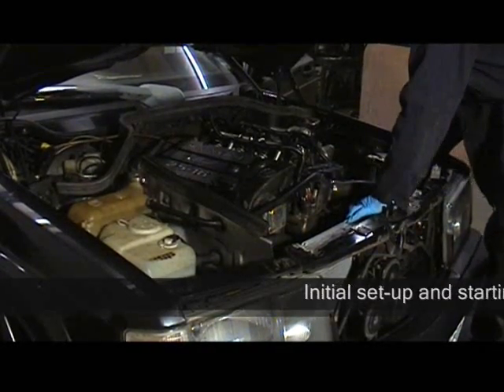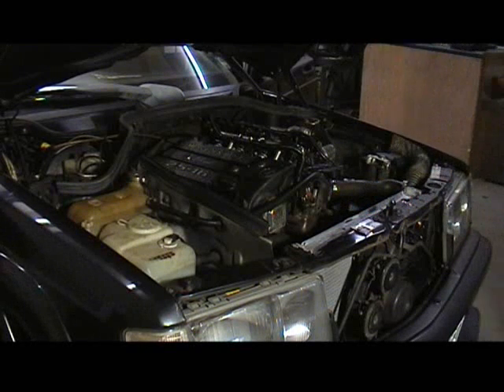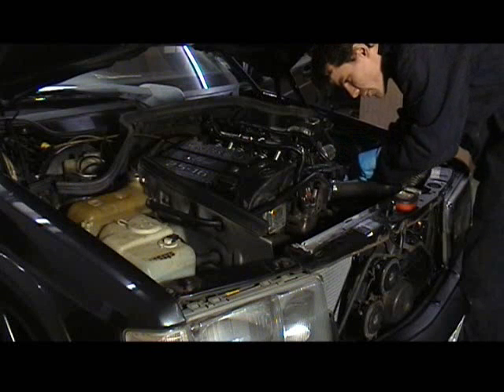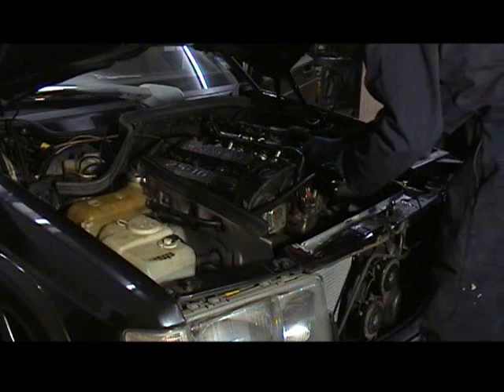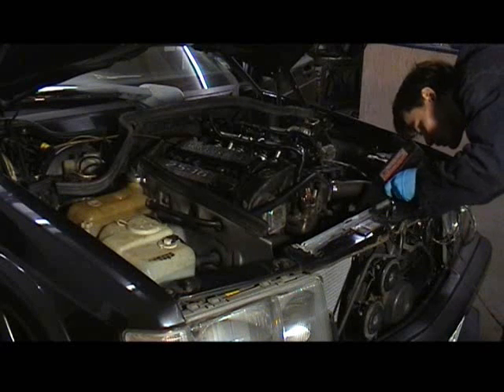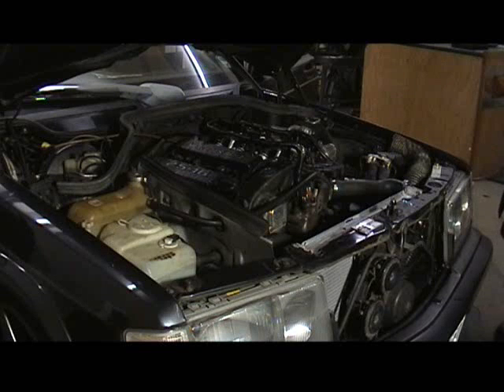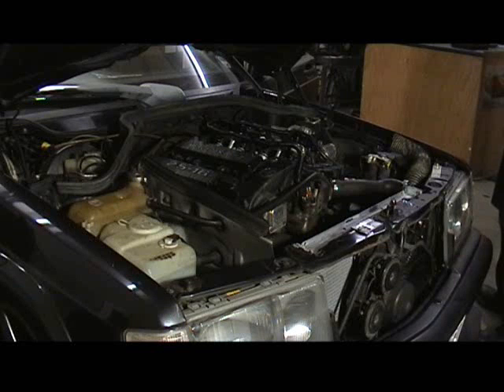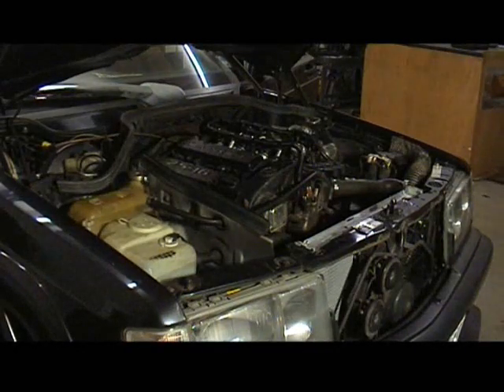Mercedes 190e Cosworth -- EFI and Programmable Engine Management Conversion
Mercedes 190e Cosworth, used as a track car throughout the UK and Europe. The original KE Jetronic system was becoming difficult to maintain and was ultimately restricting the performance that the customer required. We installed one of our Canems programmable ECU's and carried out an EFI throttle-body conversion with staged injection for maximum outright performance. Lloyd Specialist Developments Ltd